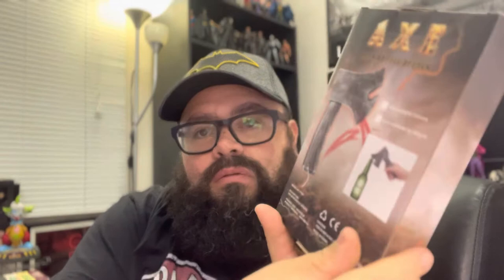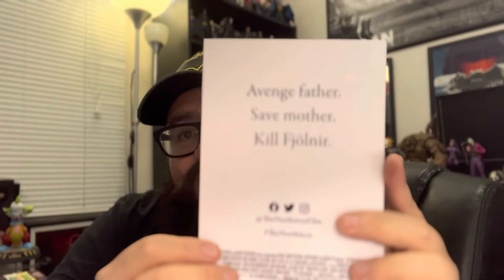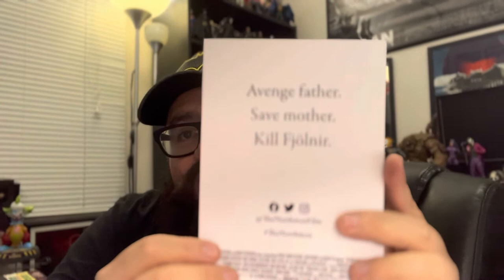We UNBOX a Cool Gift Box from THE NORTHMAN and Focus Features!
Victor reviews a cool PRGift box from TheNorthman which just hit theatres from focusfeatures! Check out this fun unboxing!

Intro theme by Fabio Frizzi.